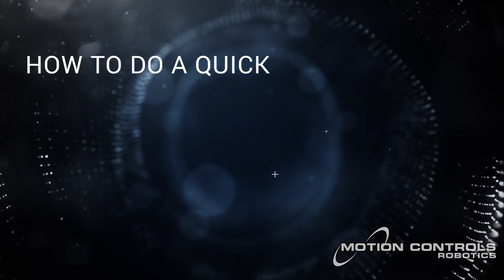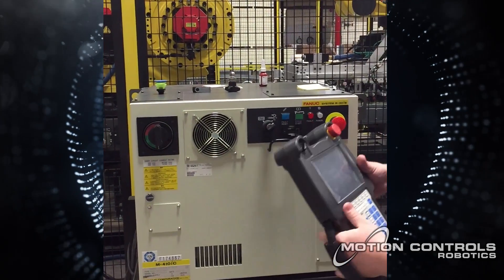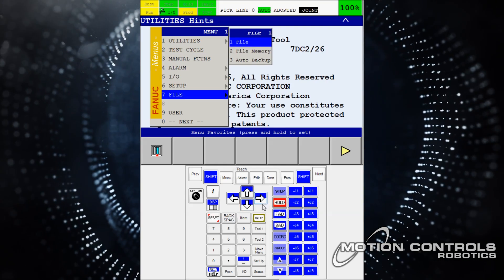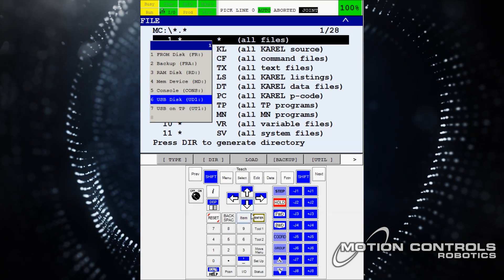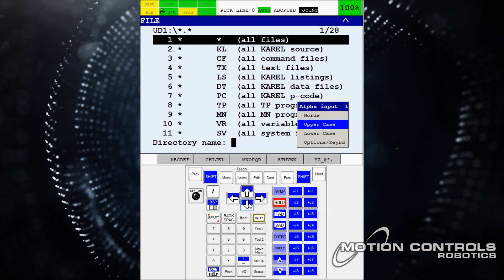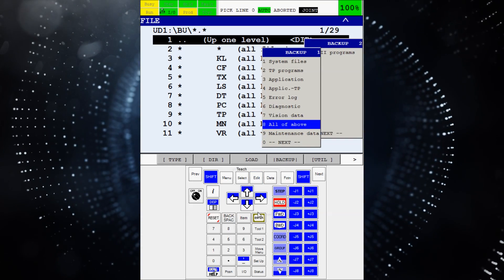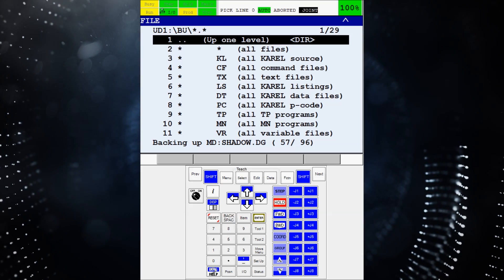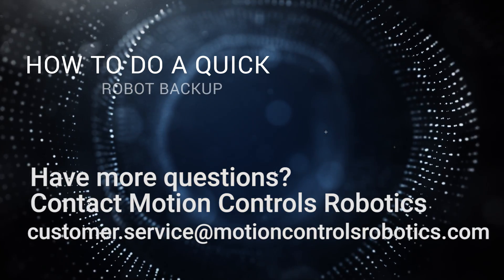How to do a Quick FANUC Robot Backup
Robot operators need to know the importance of batteries and robot backups to the robot system, and how these items can keep you from losing your robot mastering.
Doing a robot backup takes about 5 minutes and a regular USB flash drive. The video below explains exactly how to perform a robot backup. Backups should be done anytime changes are made to the robot, because it is not just the mastering values that are saved. The steps in the video go through how to create a directory on the flash drive to save the backup.